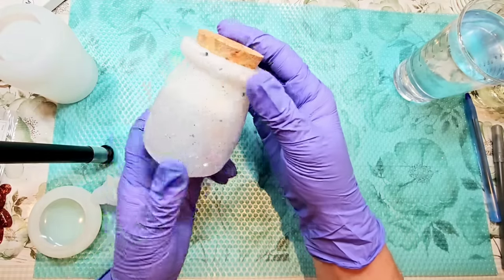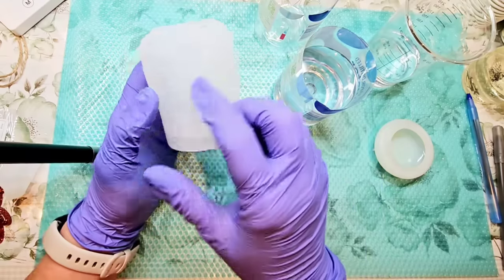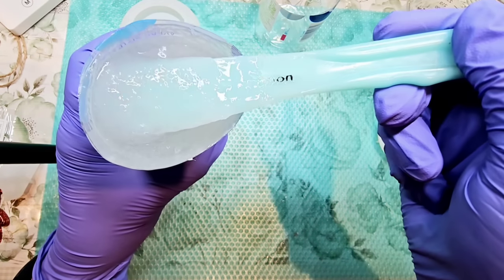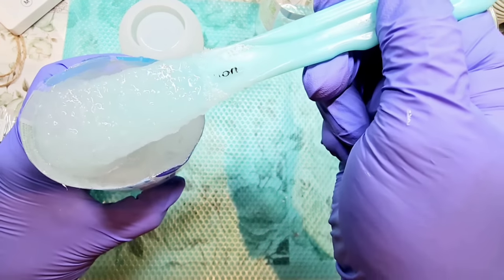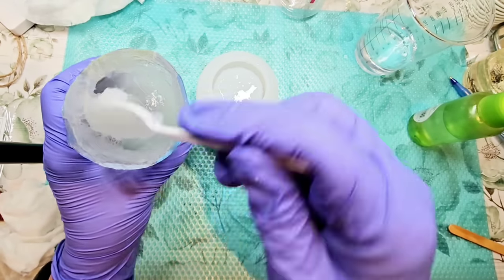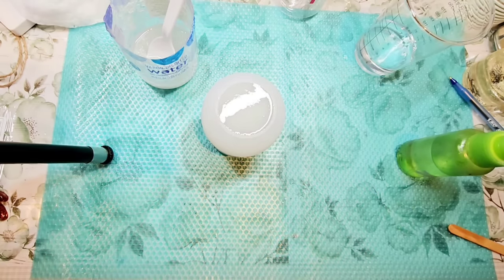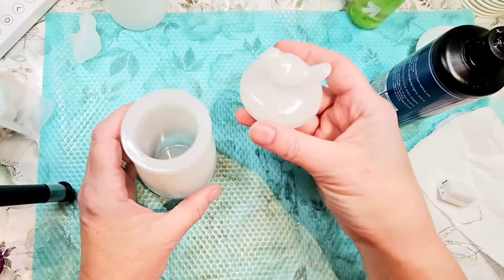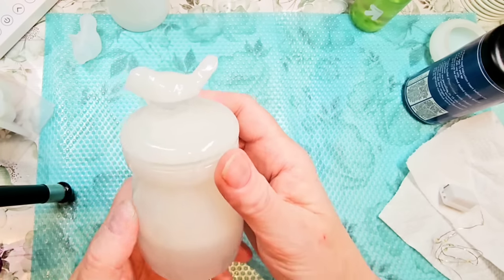I Used 3 Simple Molds to Create this BEAUTIFUL **One of a Kind** Wishing Jar! ❤️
I absolutely love this Jar!  3 Easy Molds and Put them together to create a custom look!   This would be perfect to gift, sell or keep!

Wishing Jar Mold -
Temu -

Small Jar Mold for Lid -  Amazon

Small Bird Mold -
*These may be slightly larger than my mold.

Diamond Dust -  Amazon ot Craft store
- 3 oz
- 14 oz

Epsom Salts - Local drug store or Amazon